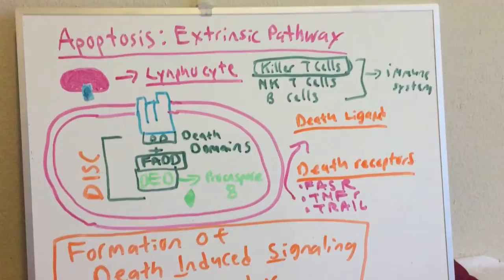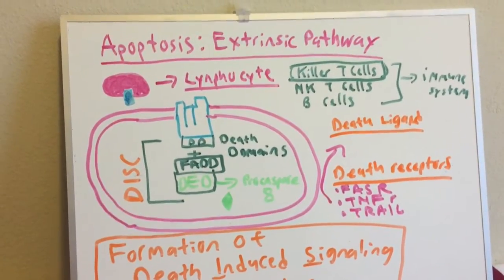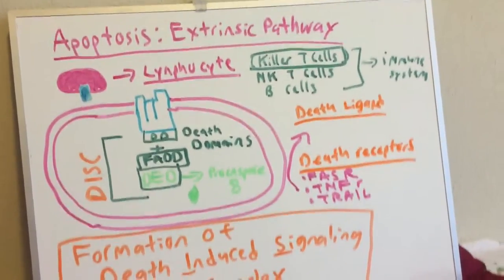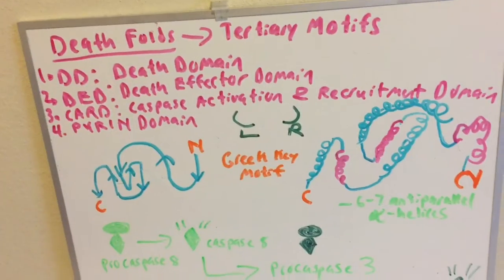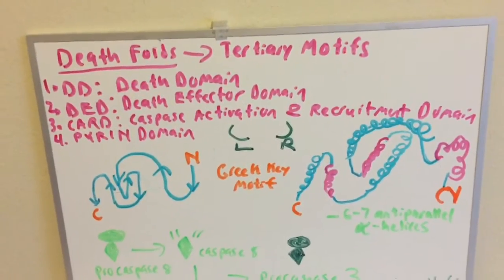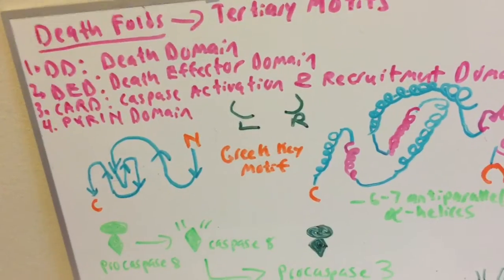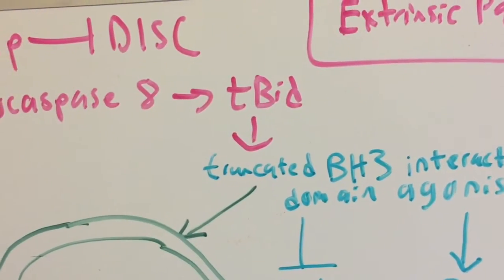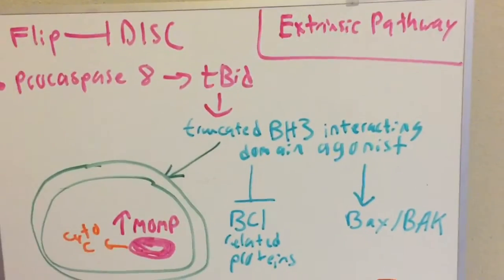Programmed Cell Death: The Mechanism of the Extrinsic Apoptotic Pathway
In this video, we'll be discussing every mechanism of programmed cell death. In our last video (8 months ago), we covered the intrinsic pathway of apoptotic cell suicide. Finally, we will talk about the intricacy of the extrinsic apoptotic pathway in eukaryote cell lines triggered by the immune system.

For those that are interested in the other part of this video, here's a link to it.

Next video will will discuss common techniques and procedure use for research in studying cell death.

Stay safe and hope you enjoy!